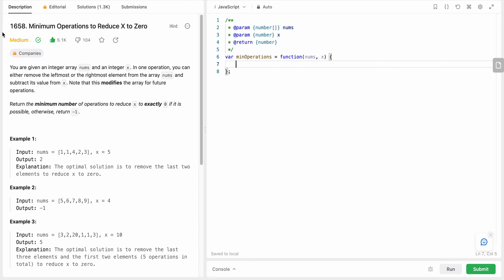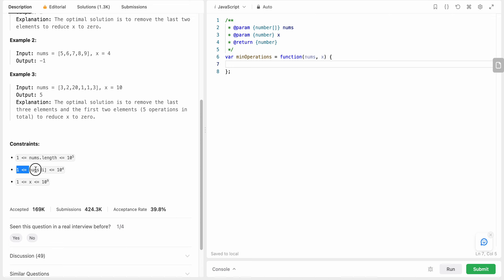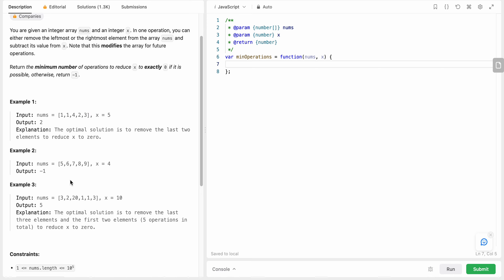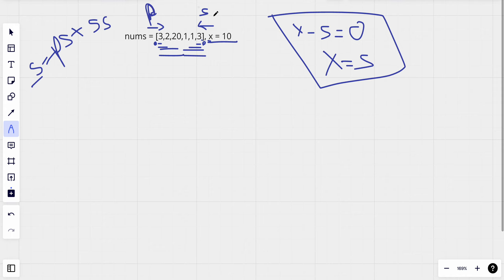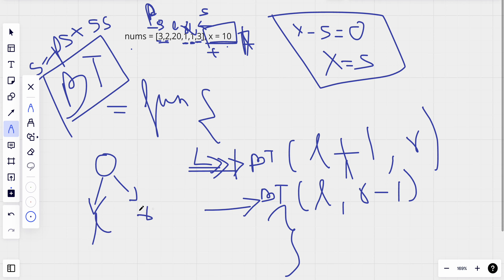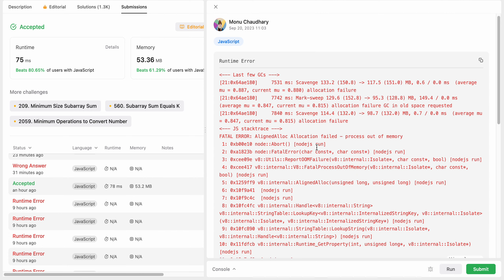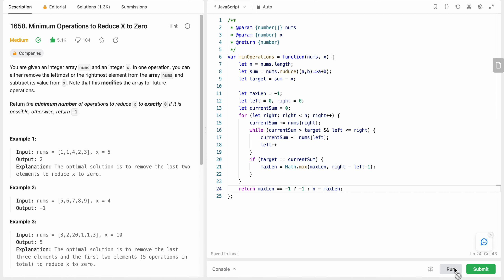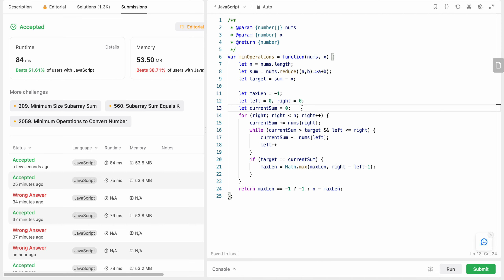1658. Minimum Operations to Reduce X to Zero - Two Pointers - JavaScript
Beginner-friendly solution for Leetcode daily challenge problem.